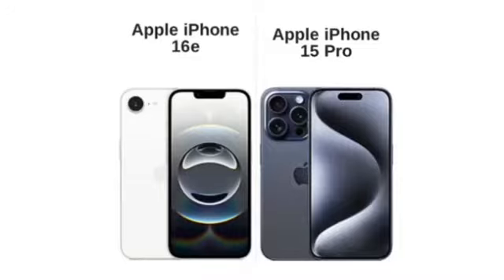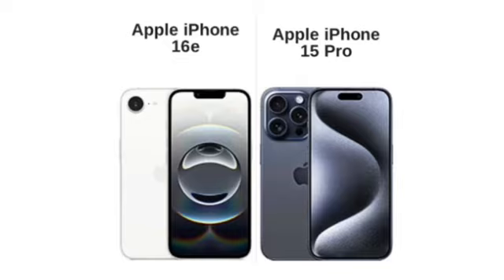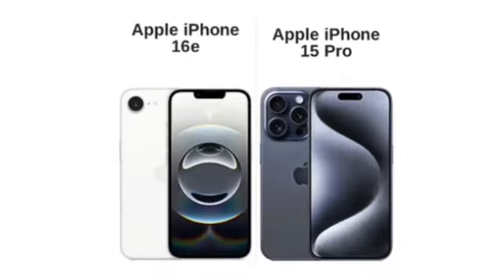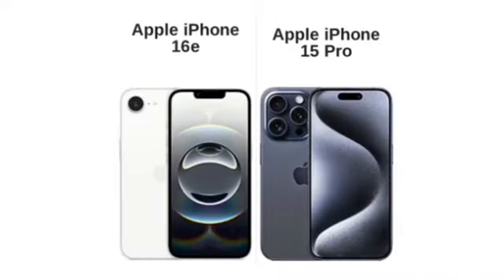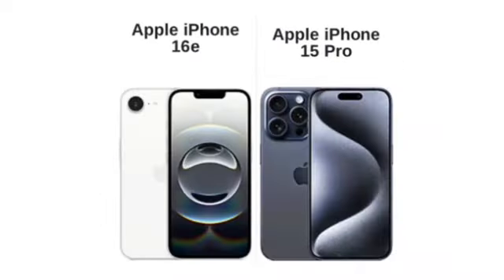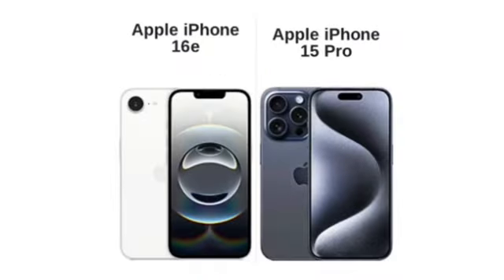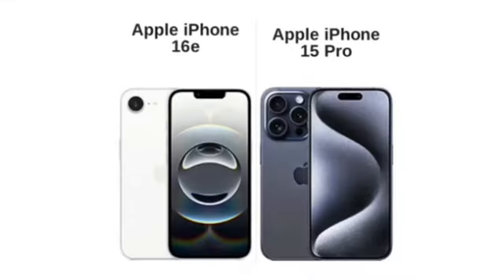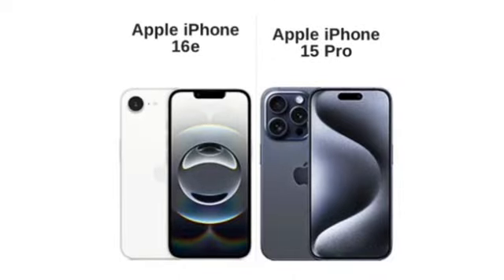Apple iPhone 16e vs iPhone 15 Pro - Which is better ?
Comparing new budget vs older pro iphone